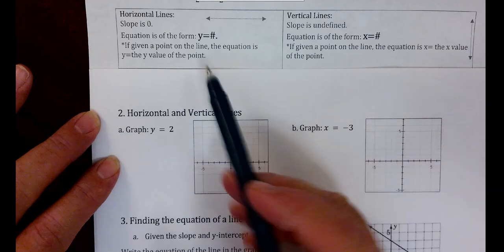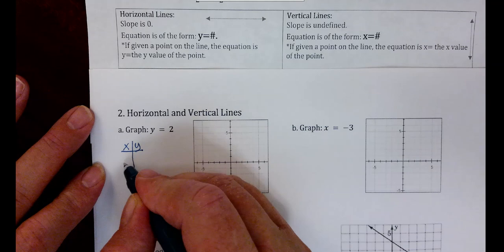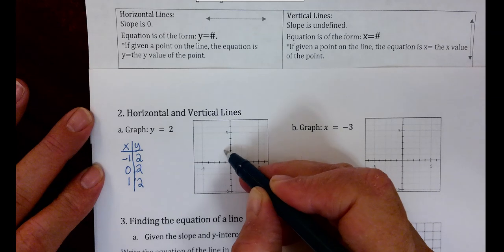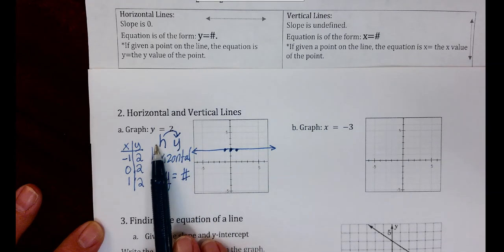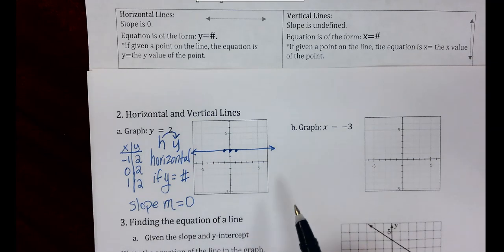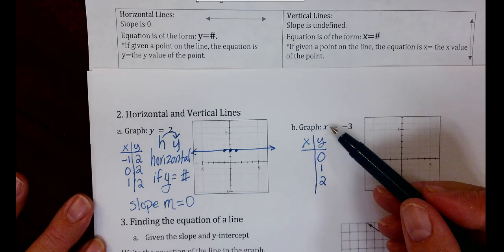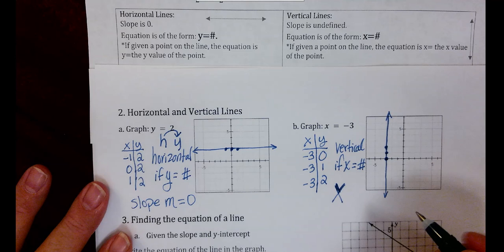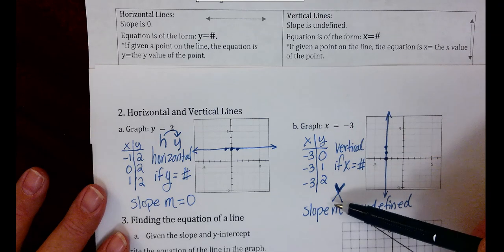Graphing Horizontal and Vertical Lines and Determining the Slope of These Lines